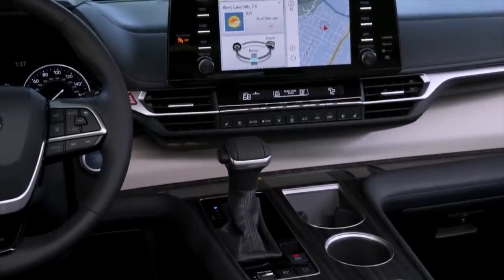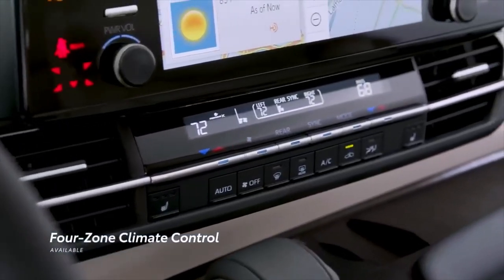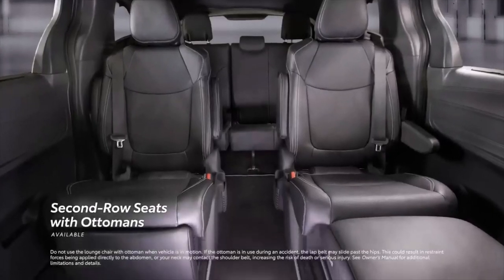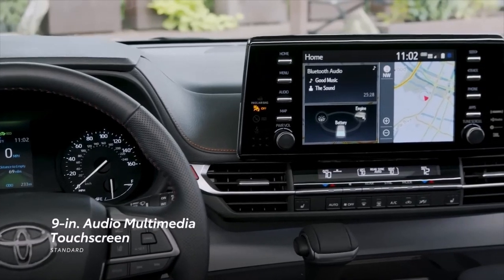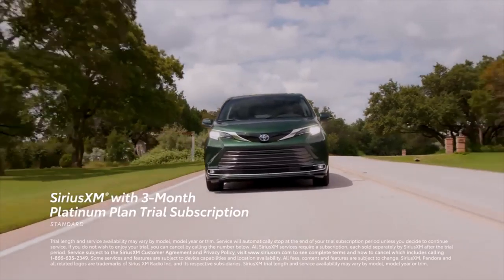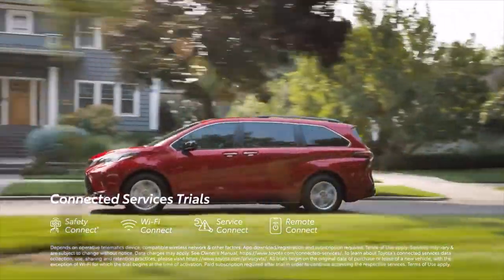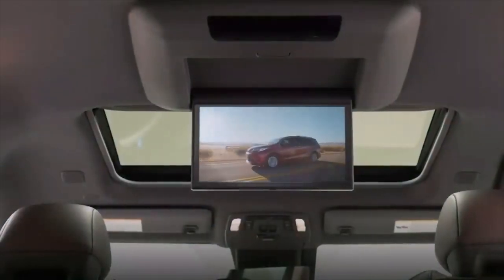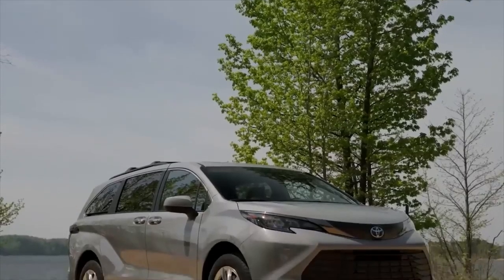2023 Toyota Sienna - Interior Tour, Infotainment System, Ambient Lighting, Technology Pack & More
2023 Toyota Sienna - Interior Tour, Infotainment System, Ambient Lighting, Technology Pack & More

The 2023 Toyota Sienna marks the model’s first quarter-century of success and celebrates with a limited-availability 25th Anniversary Edition. Based on the sport-infused XSE grade, the special model gains additional luxury cabin features from the Limited grade and adds exclusive exterior and interior trim. Toyota will build just 2,525 of these models for the U.S., making this a “gotta have it” minivan.

Toyota has sold more than 2.2 million Sienna models since its debut in 1997. The fourth-generation Sienna debuted for the 2021 model year, offering hybrid power exclusively and giving customers the benefit of Toyota’s 20+ years of global hybrid leadership and well-documented quality, durability, and reliability. The 2023 Sienna lays down impressive numbers. It's Toyota Hybrid System II delivers 245 total system horsepower and earns the vehicle a manufacturer-estimated 36 combined MPG fuel economy (front-wheel drive).